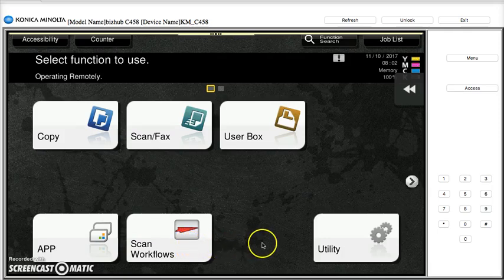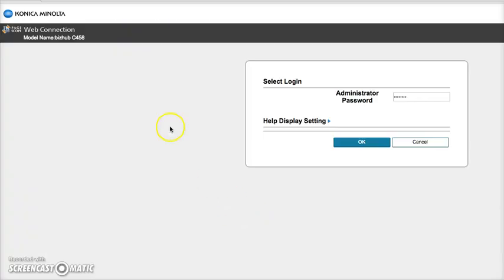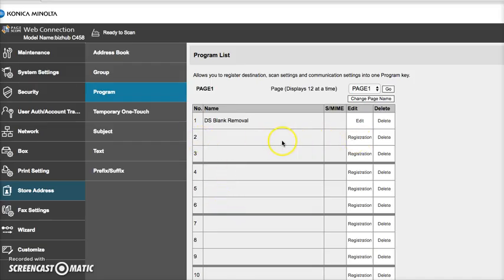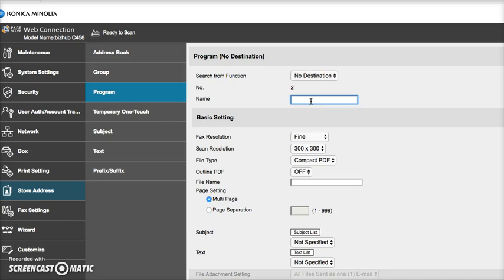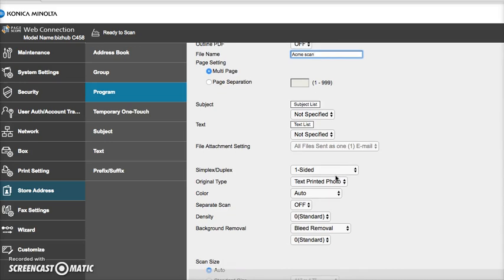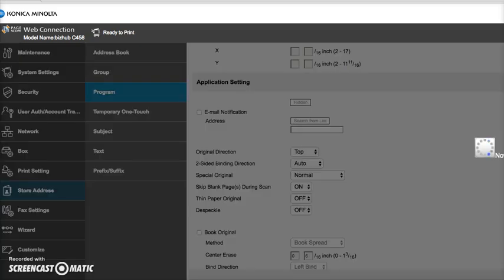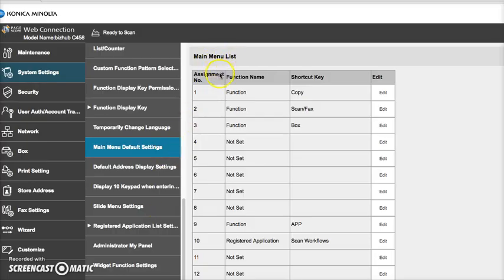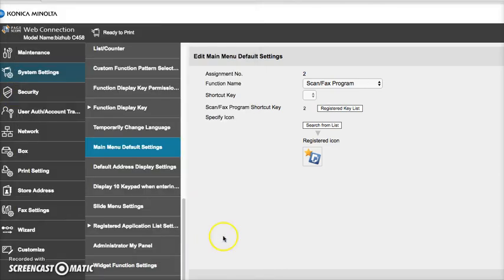bizhub button customization